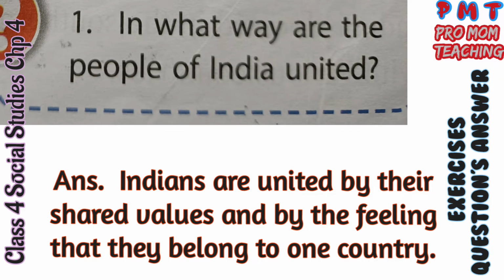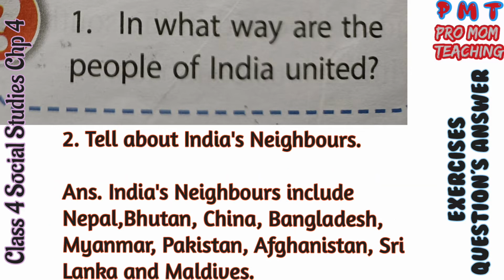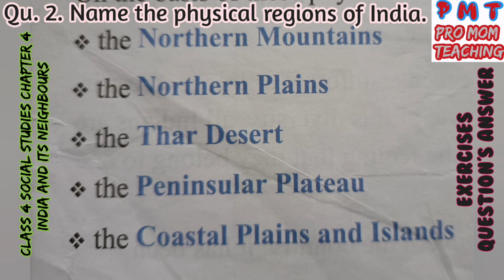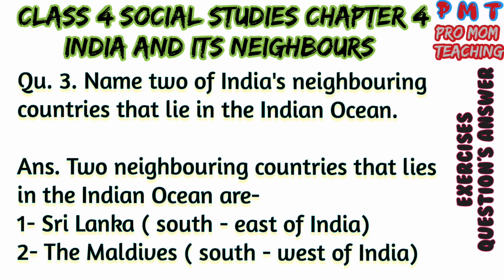India and Its Neighbours/Exercises Question's Answer/ Class 4 Social Studies Chp 4@akshit1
India and Its Neighbours/Exercises Question's Answer/ Class 4 Social Studies Chp 4

ABOUT PRO MOM TEACHING
Basically for the children facing problem to not finding proper matter related to that subject and topic after watching so long videos , so I am here for them, trying to cover full topic. Explanation in hindi.
Whatever I had learned from my parents, Teachers, experience, circumstances, struggle, colleagues, friends and family..
just want to deliver some enthusiastic spirit, moral teaching and good behaviour in our future generation and whoever egar to learn..
will try to give complete, accurate and authentic information about the topic.
चहुँमुखी समग्र विकास की दिशा में मेरे द्वारा अर्जित किए गए ज्ञान एवं सीख को सभी विषय में वर्तमान के हिसाब से प्रासंगिक बनाकर प्रस्तुत करना ।
Full package in a single place..
So Keep On Learning.
videos on different subjects and topics are also available there.

SSt Class 4 Ex Qu-Ans

Science Class 4 Ex Qu-Ans

English Class 3 Ex Qu-Ans

Science Class 3 Ex Qu-Ans

SSt Class 3 Ex Qu-Ans